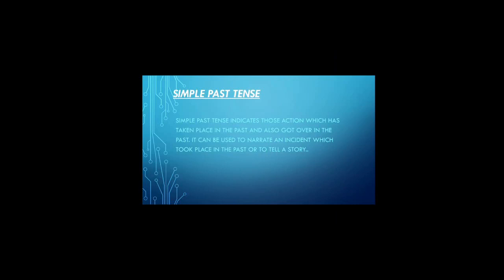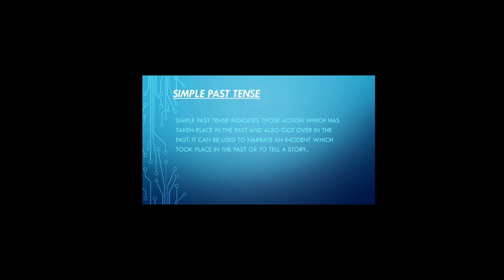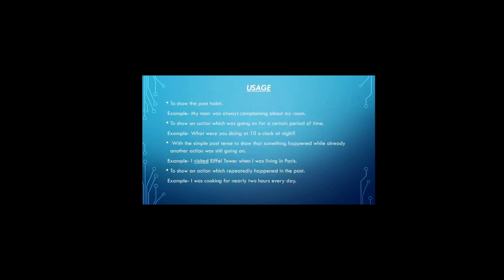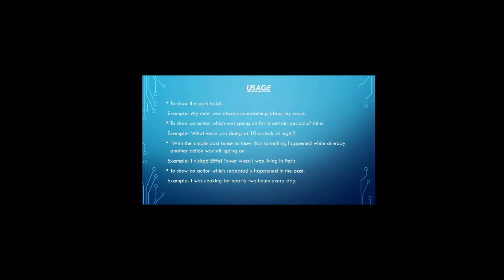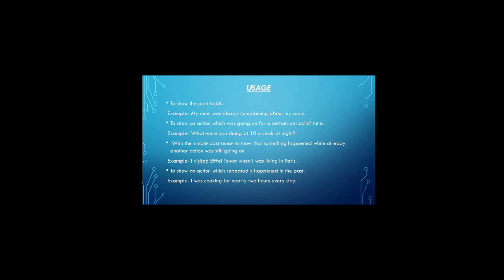Class : 4 Subject : English Language grammar Topic : Simple Past and Past Continuous Tenses